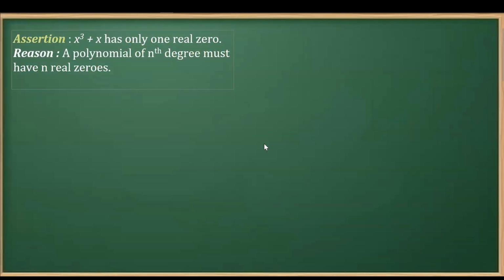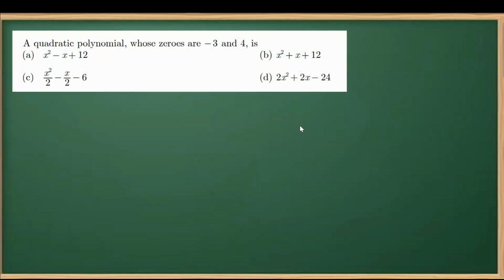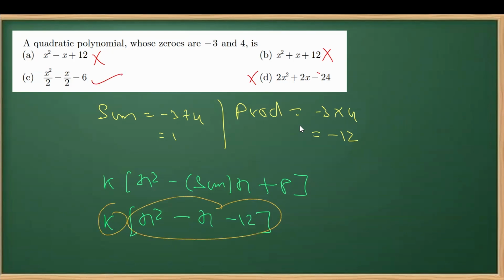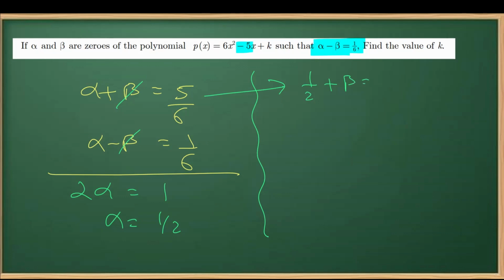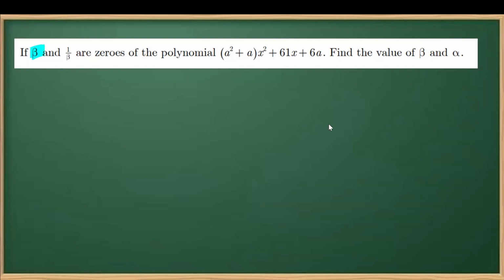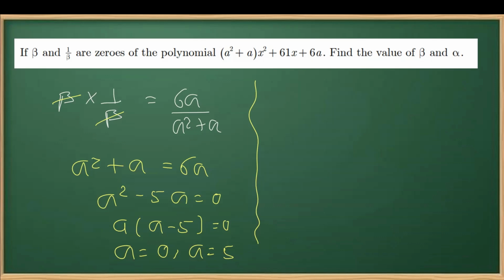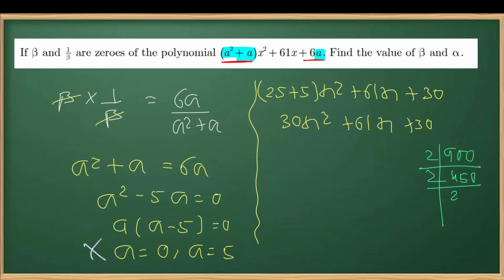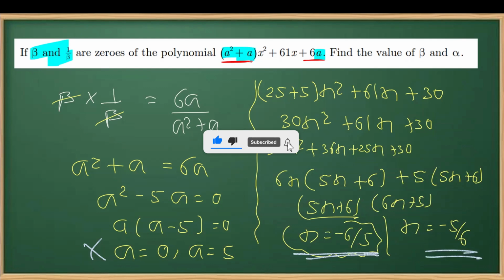FOUR QUESTIONS OF POLYNOMIALS CLASS -X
Assertion : x3 + x has only one real zero.
Reason : A polynomial of nth degree must have n real zeroes.

A quadratic polynomial, whose zeroes are 3 and 4, is
(a) x ^ 2 - x + 12
(b) x ^ 2 + x + 12
(d) 2x ^ 2 + 2x - 24
If a and beta are zeroes of the polynomial p(x) = 6x ^ 2 - 5x + k such that alpha - beta = 1/6 Find the value of k.
If ẞ and 1/beta are zeroes of the polynomial (a ^ 2 + a) * x ^ 2 + 61x + 6a Find the value of ẞ and a.